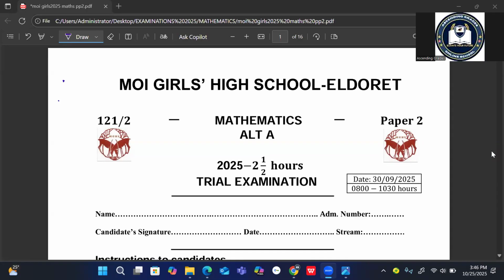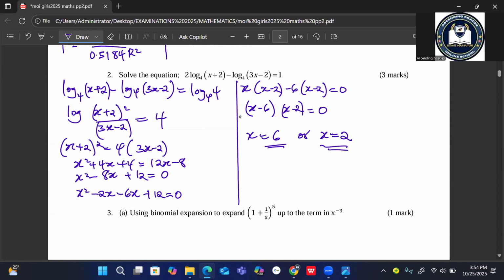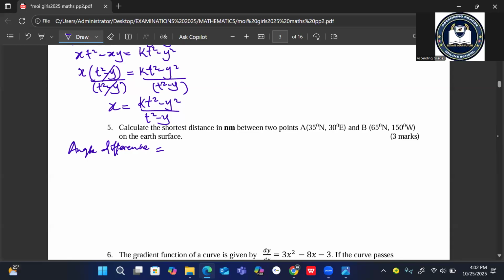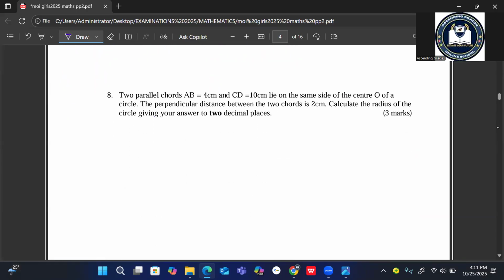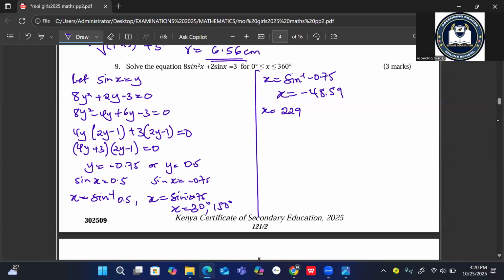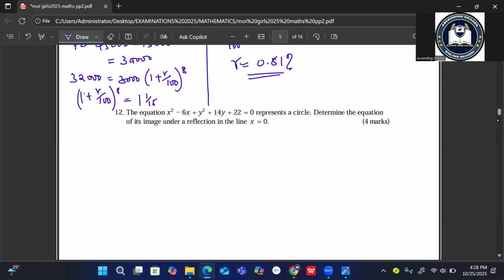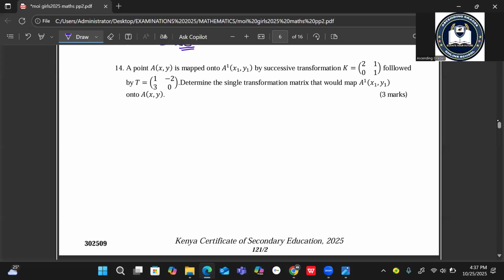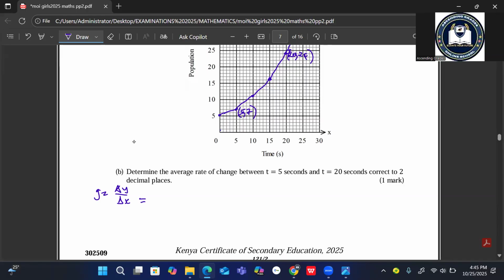KCSE 2025 PREDICTION/PREPARATION || MOI GIRLS"-ELDORET|| MATHEMATICS TRIAL EXAM PAPAER 2 SECTION 1